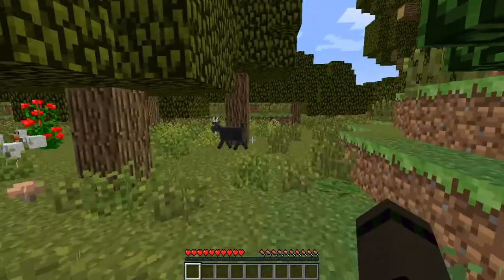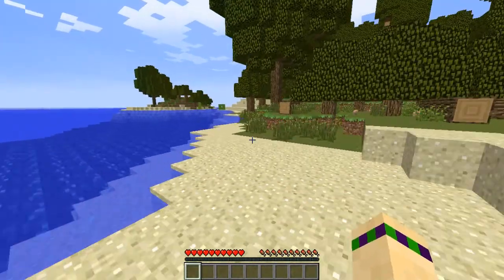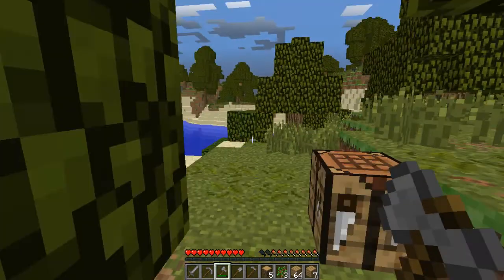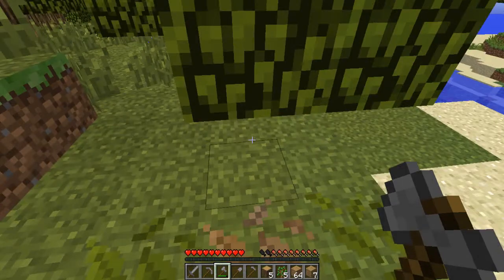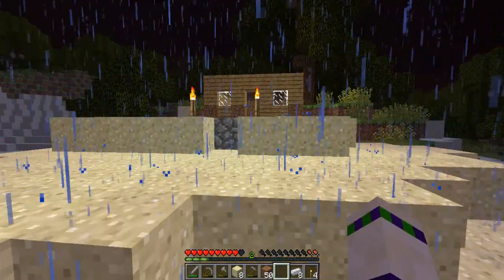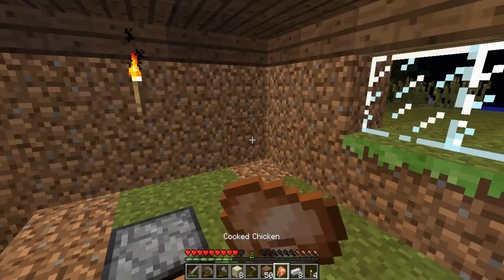Mo' Carrot #1. Business as usual!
Cliche G'day folks!

Today I bring you Mo' Carrot, a modded survival.

Mods used:
-Mo' Creatures